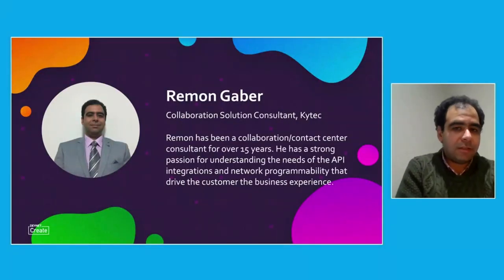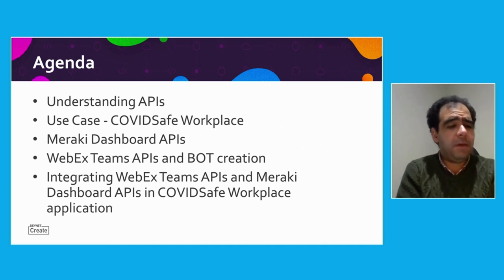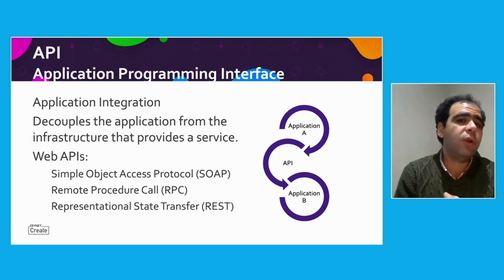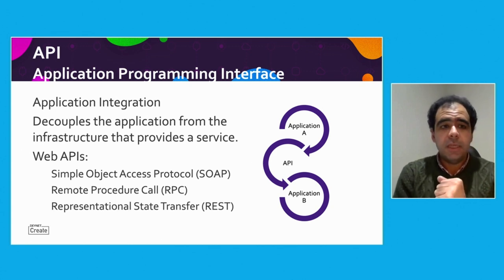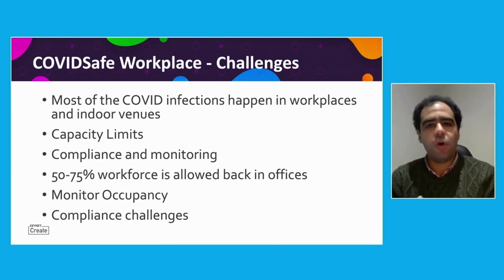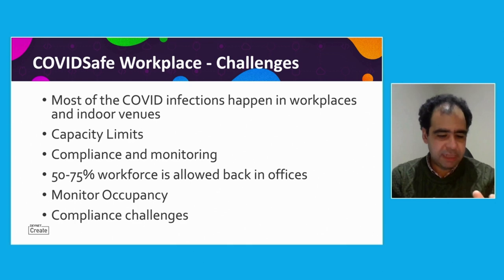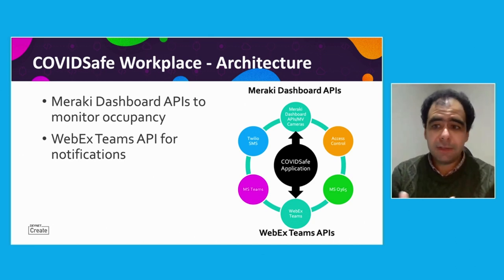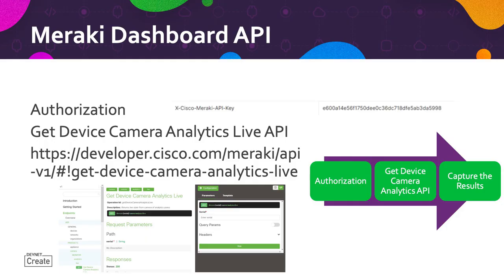DevNet Create 2021 - COVIDsafe Workplace Application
Technical Session. COVID-Safe workplace application integrates with Meraki Dashboard APIs and Meraki Cameras leveraging it is powerful analytics tool to discover the number persons in a room.